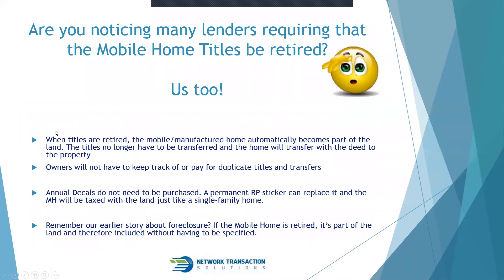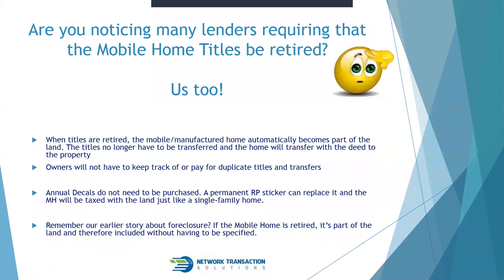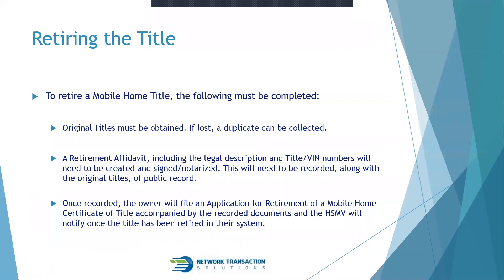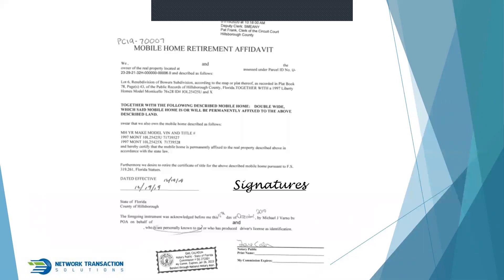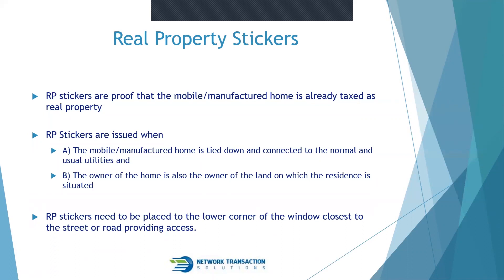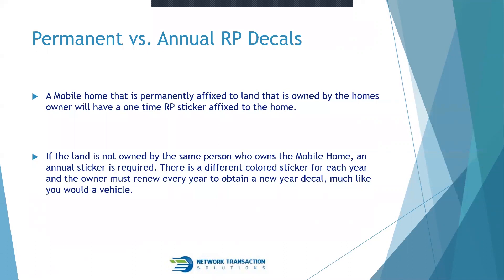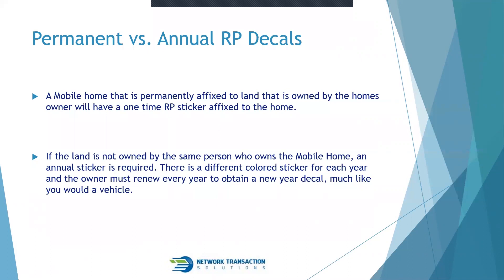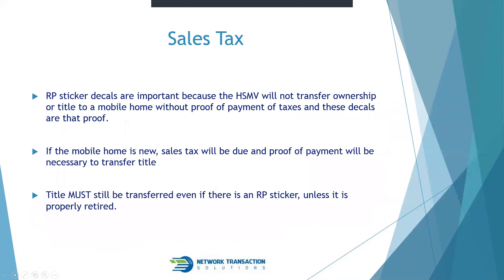Mobile Homes: Retiring